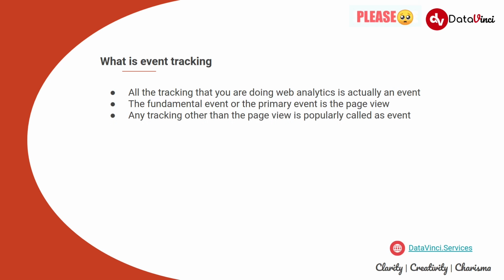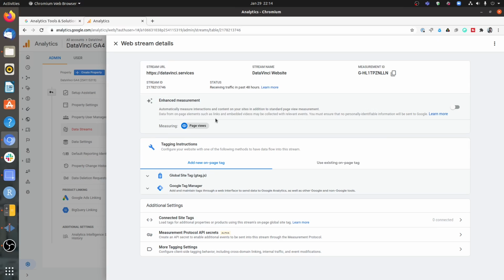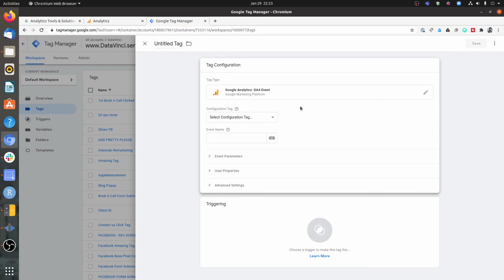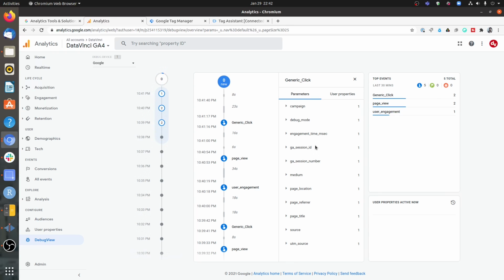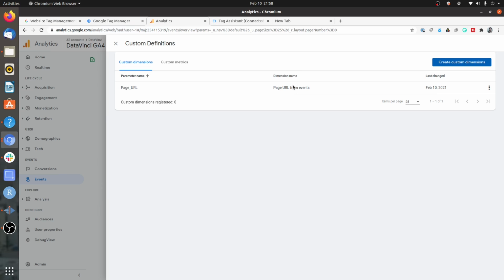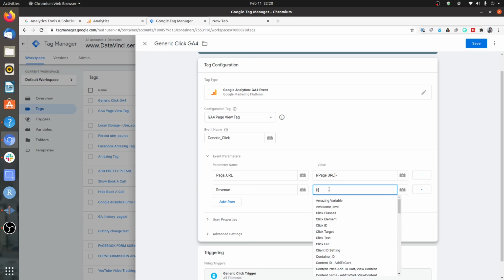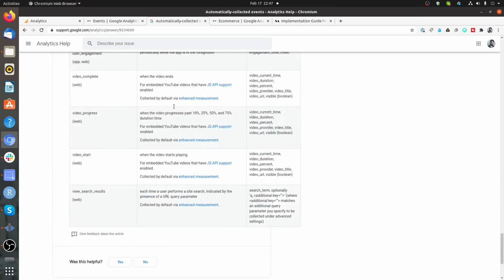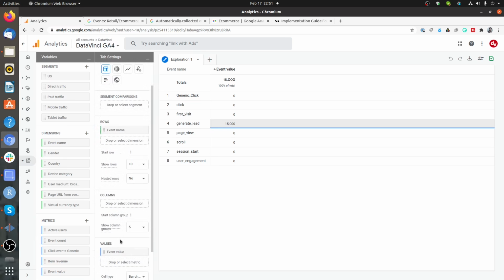How to track events in GA 4 Google Analytics 4 | Google Tag Manager Tutorial | GA4 Tutorial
How to track events in GA 4 Google Analytics 4 | Google Tag Manager Tutorial

🧠🧠In this video you are going to learn (with timestamps) :

00:00 - What is event tracking in Google Analytics ✅
02:35 - Enhanced measurement in Google Analytics 4 ✅
06:39 - How to track custom events in Google Analytics 4 with Google Tag Manager ✅
11:40 - How to add parameters to Google Analytics 4 events? ✅
14:05 - How to create custom dimensions in Google Analytics 4 ✅
16:15 - How to view custom dimension reports in Google Analytics 4 ✅
20:55 - How to create custom metrics in Google Analytics 4 ✅
21:45 - How to report custom metrics in Google Analytics 4 ✅
22:00 - How to report custom metrics in Google Analytics 4 ✅
22:55 - What are recommended events in Google Analytics 4 ✅

About DataVinci :

We are Digital Analytics Agency with a team of highly skilled people in Google Marketing Cloud and Adobe Experience cloud. We have solid expertise in the entire digital analytics stack - Tag Management, reporting, analysis, data visualisation and conversion rate optimisation.